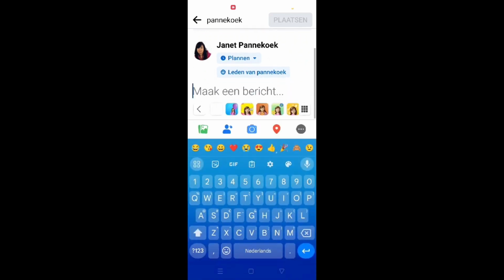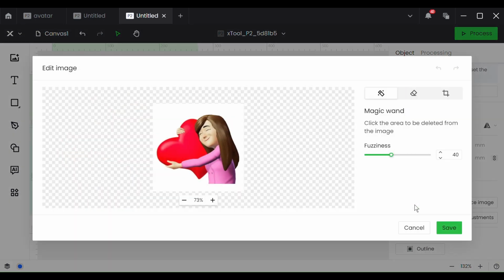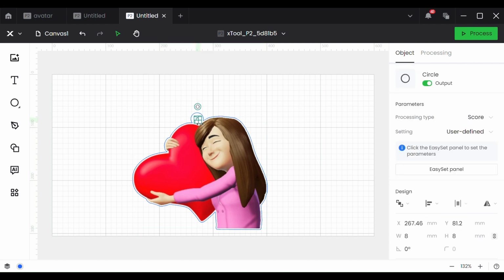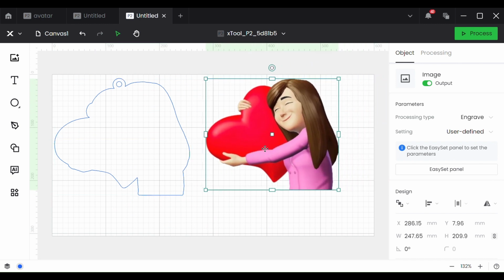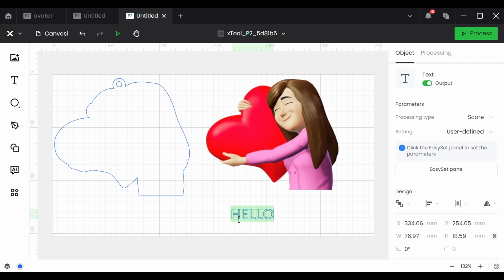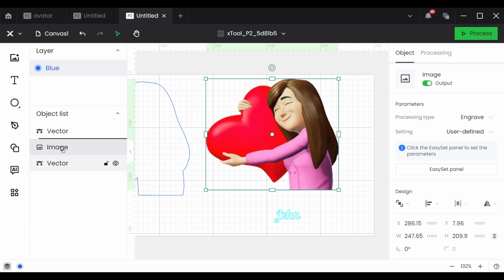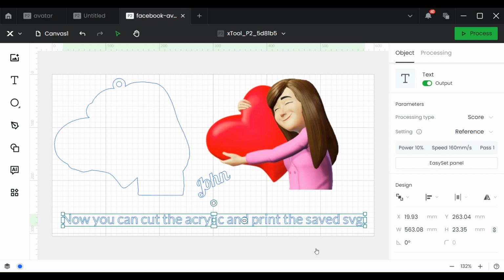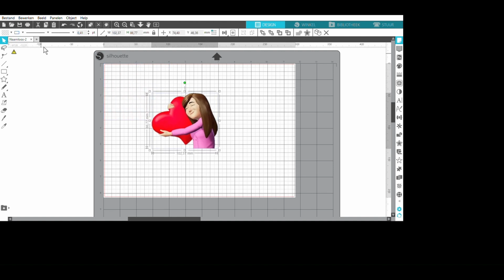Make your own Facebook avatar keychain!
Make your own Facebook avatar keychain with Xtool creative space (XCS) and sublimation.